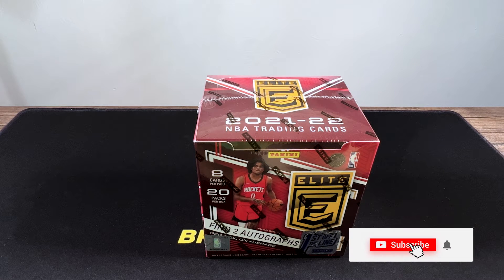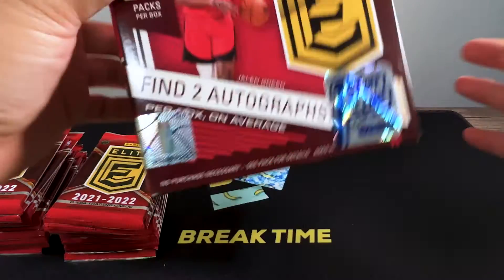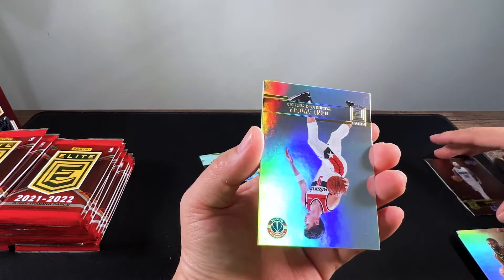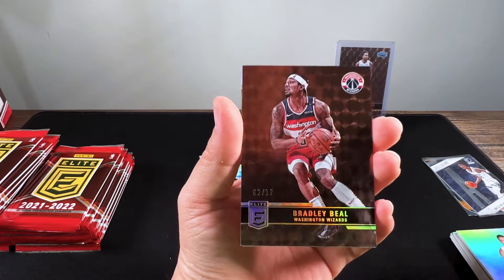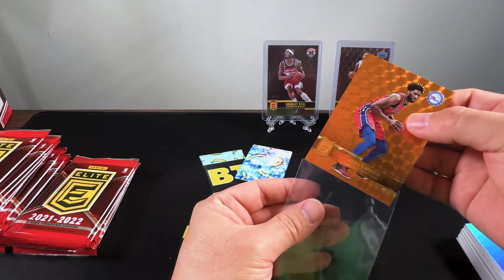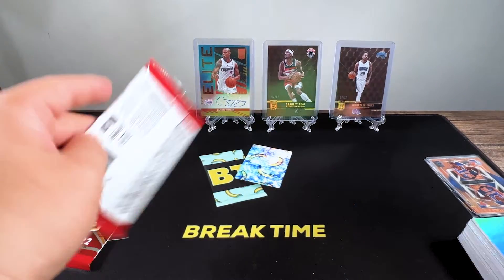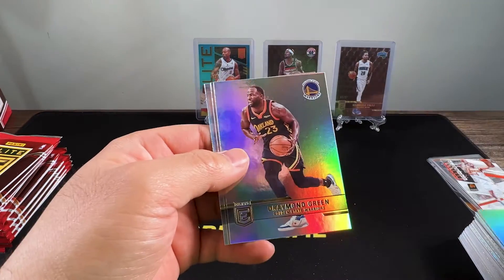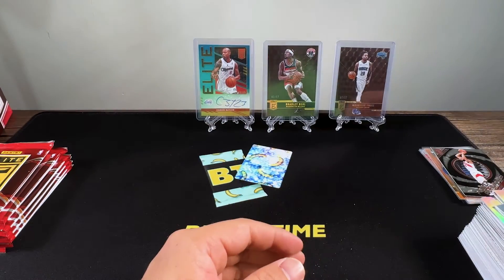Elite FOTL Hobby - YAY or NAY?